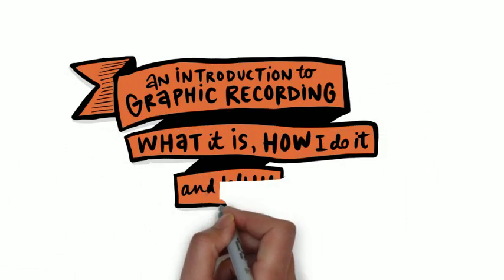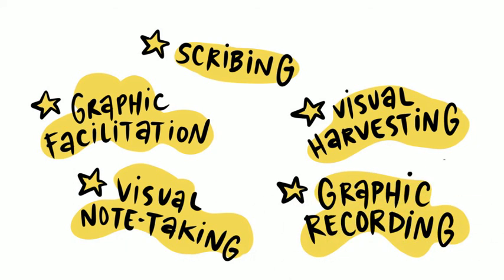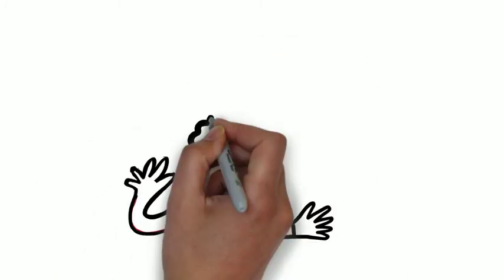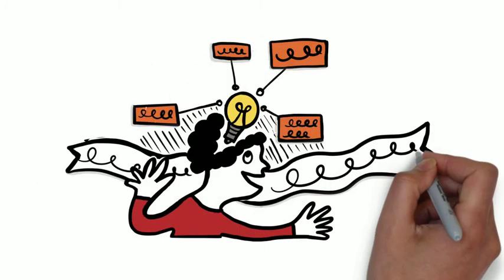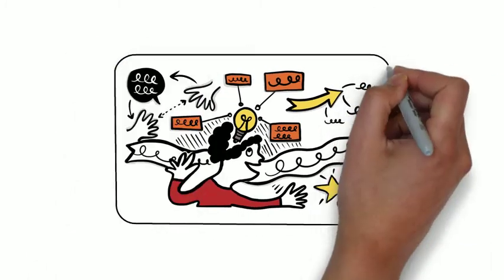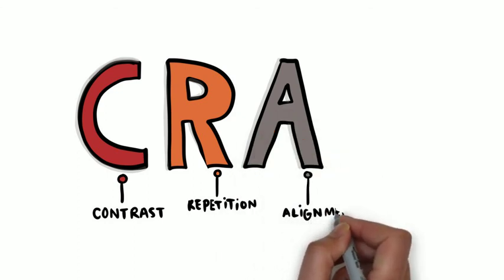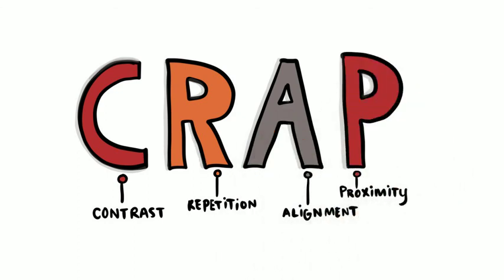An Introduction to Graphic Recording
Graphic recording: What it is, how I do it, and why

[This animated whiteboard explainer video was originally created for my Master's of Fine Arts Thesis Exhibition at Indiana State University, October 2020.]

As a visual communicator I listen to people talk, and capture conversations as they happen in real time using pictures, words and color.

This can be done on a large, analog scale using markers on paper – where I am up in front of a room, or digitally for remote experiences such as virtual meetings, as participants watch the drawing take shape on a screen.

This kind of work is referred to by many names: graphic facilitation, visual note-taking, scribing, and even visual harvesting. I most often use the term graphic recording.

I am often asked, How do you do it? Well, like a lot of things, it takes practice.

For starters, I have developed a visual “back pocket” language, a sort of visual shorthand. These are common concepts I listen for when someone is speaking, that I can draw quickly because I’ve practiced them.

I tend to start with one large central image that anchors the rest of the composition, and work outward.

As I draw, I try to incorporate universal rules of design composition and layout - components like contrast, repetition, alignment and proximity - to organize visual elements and text. (These are things I’ve learned from being a professional graphic designer for over 20 years.)

I listen deeply to each speaker for the most useful information that I can illustrate in succinct “chunks”. I group similar thoughts together and disparate ideas further apart, with white space as a buffer between them.

Lines, arrows, circles, banners and other graphic elements are added to help the eye flow from chunk to chunk, and aid viewer comprehension.

The drawing doesn’t always look nice and tidy when it’s done, as long as key points were synthesized, the conversations were captured accurately, and participants’ contributions were represented.

My goal is not to make a beautiful work of art. In fact I don’t even think of myself as an “artist” - my artistic ability is a tool that fosters communication.  My favorite kind of comment to receive is, “I really understood the meeting (or presentation) better with you up there."

Graphic recording is a growing practice. Since its origins in the 1970s, the method has expanded globally, especially in its usage to enhance engagement and retention for group processes.

Does it really work? There’s lots of empirical evidence of graphic recording benefiting learning, reflection, and knowledge creation in groups, but much more research is needed in the field.

Many people report being “visual learners” and it seems to be an almost universally-held truth that pictures are more easily and quickly recognizable than words.

I believe graphic recording holds a tremendous amount of value for groups or individuals at a multitude of events such as:
Retreats
Planning, visioning and brainstorming sessions
Conferences and Summits
Keynotes
Classes
Workshops
Focus groups
Town-Hall meetings
Brainstorming meetings, and
Social events, such as graduations and other celebrations

As Brandy Agerbeck, author of The Graphic Facilitator's Guide, says:

“Every time we grab an ephemeral conversation or a spoken idea and capture it on paper, it becomes more powerful. Transforming the spoken word into something concrete and physical shifts the energy and quality of conversation in the room. Individuals feel heard when they see their contributions made tangible. Once listened to, a participant is more open and focused on others… Groups feel more productive and engaged when they can see and touch their work, especially when they see that work accumulating and surrounding them in their workspace.”